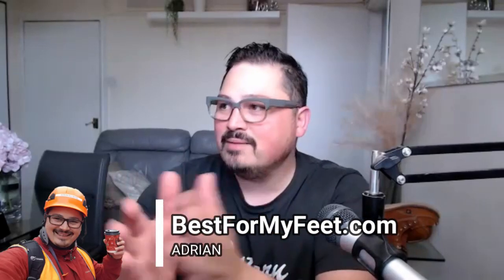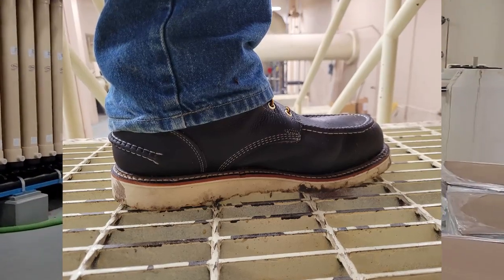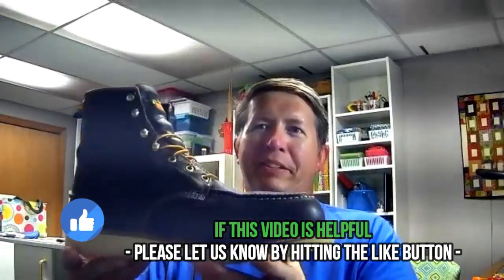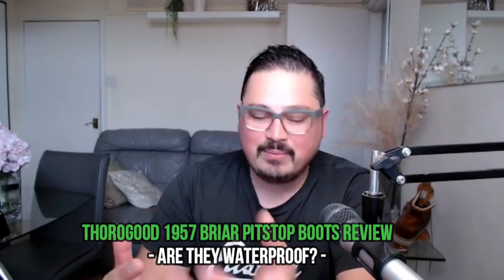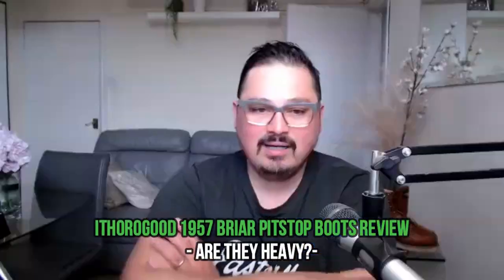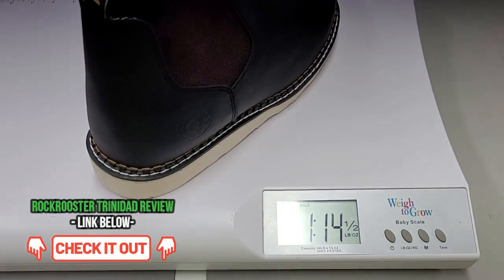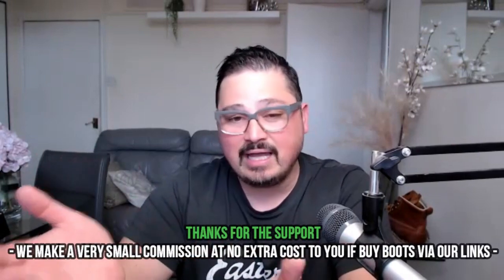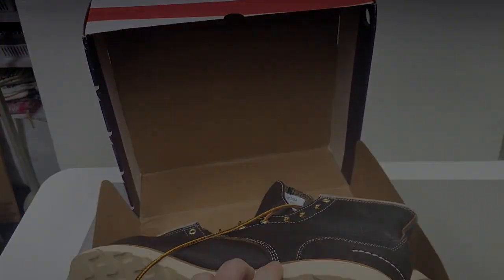Thorogood 1957 Briar Pitstop Steel Toe Boots Review (Tested At Work)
*** I have to apologize for the poor quality of the video!!! I'm having some issues with the software I'm using to record these calls. The audio is good and also, most importantly the information is very good!

If you're looking for a new pair of wedge sole, moc toe work boots with a steel toe cap you might want to check out these Thorogood 1957 Series Briar Pitstop work boots.

For this review, I invited my friend and fellow boots tester for BestForMyFeet.com, Jeff to chat about these two work boots because he is wearing these at work and he has first-hand experience with the boots.

How to return Thorogood work boots?

Should my toes fit all under the steel toe cap?

- What work boots are made in Canada?

👉 What we've talked about today:

- Thorogood 1957 series Briar Pitstop moc toe work boots
- Thorogood 1957 series Briar Pitstop wedge sole work boots
- Thorogood 1957 series Briar Pitstop steel toe work boots

🔽 For pictures follow me on 🔽